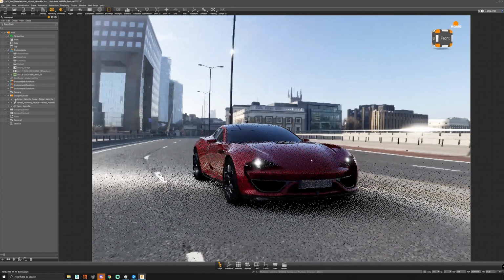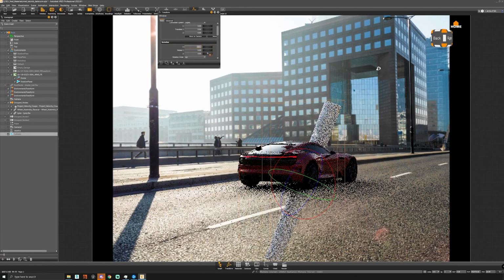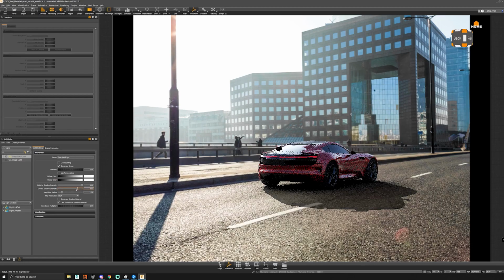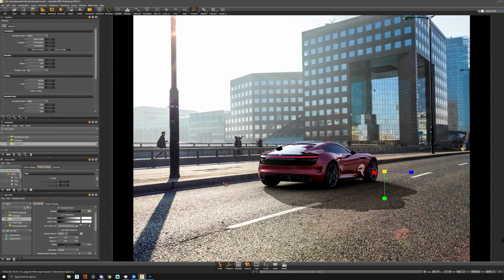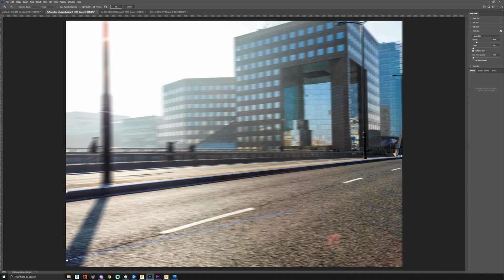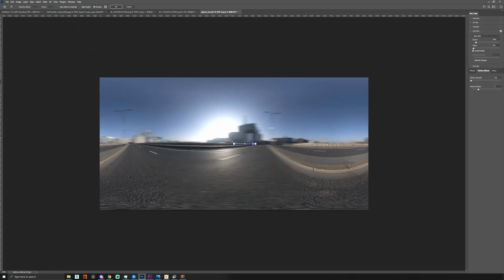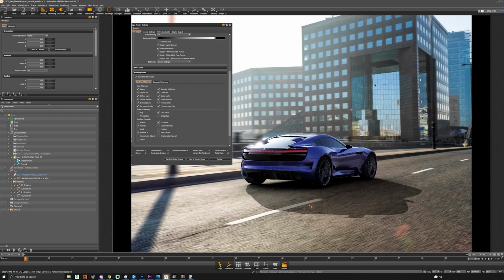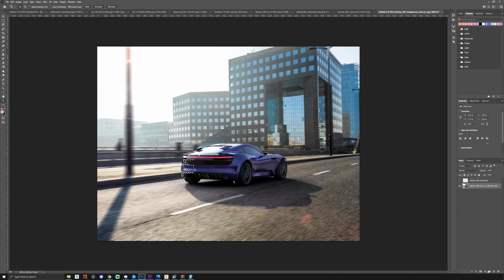VRED Rendering Tutorial 05: Exterior scenes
Learn how to create a dynamic, London-street exterior car shot in Autodesk VRED—complete with HDRI lighting, matched back plate perspective, motion blur, and a full compositing-ready render setup.

Key highlights:
• Match an exterior HDRI with a back plate using VRED’s Asset Manager
• Use Perspective Match and focal length data to align the camera accurately
• Adjust HDRI rotation, exposure, and lighting to match real-world sun direction
• Add directional, rectangular, and disc lights to enhance reflections and body detail
• Create realistic motion blur for the back plate, HDRI, and wheels
• Set up render passes and rebuild the final beauty in Photoshop for full control